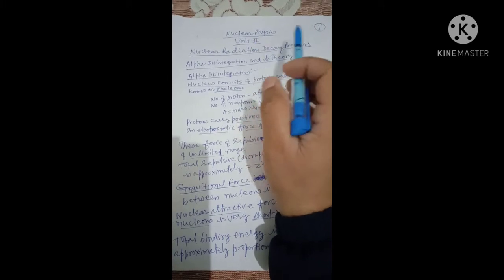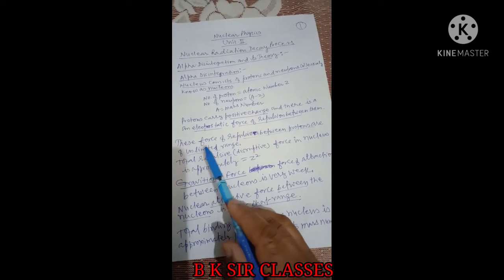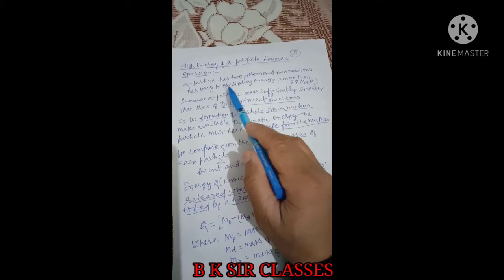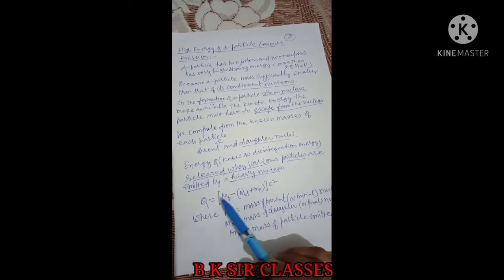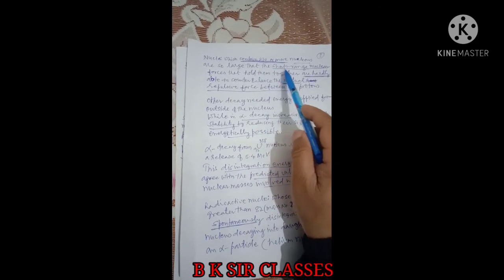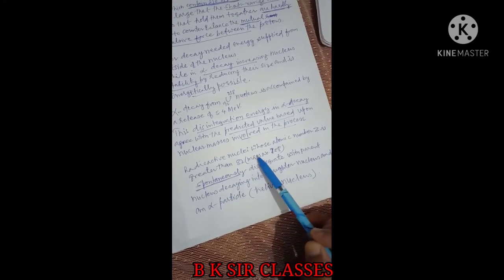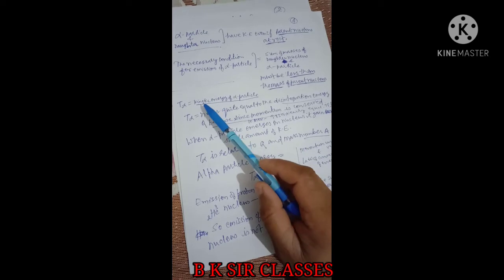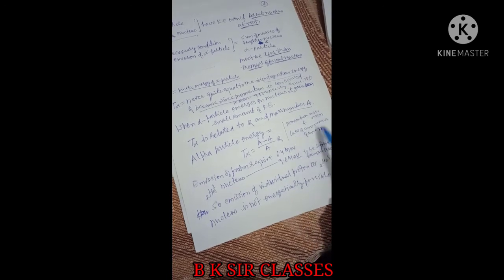Alpha Disintegration, Nuclear Physics 5th Semester, Unit-2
Nuclear Physics Unit-2
Alpha Disintegration